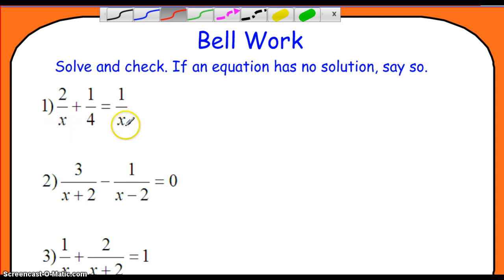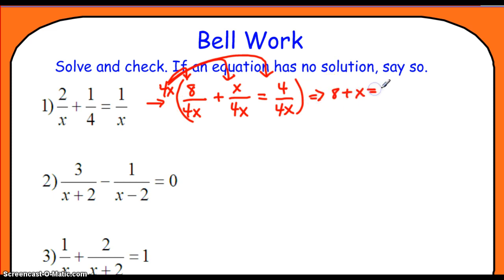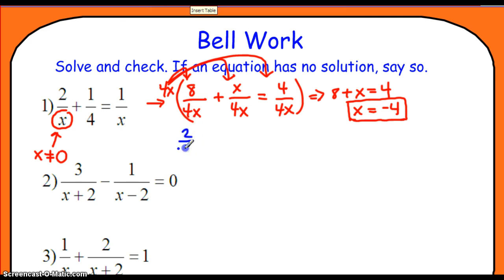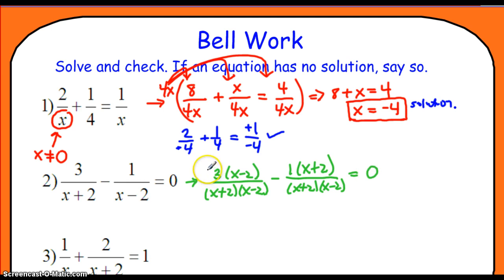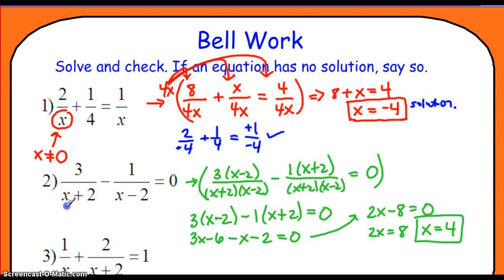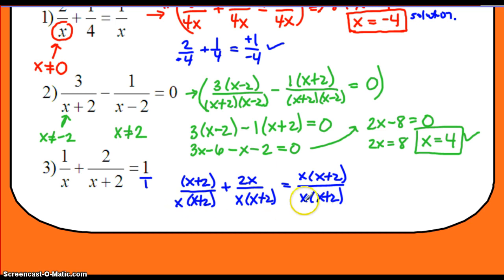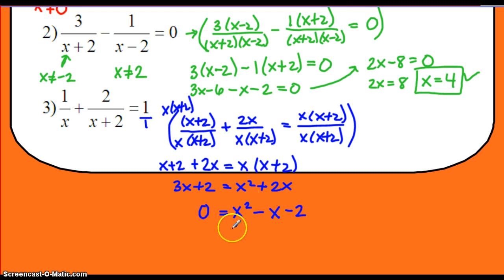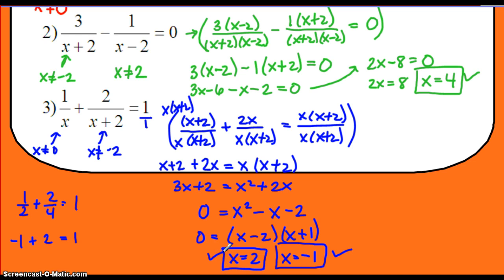More Review on Rational Equations